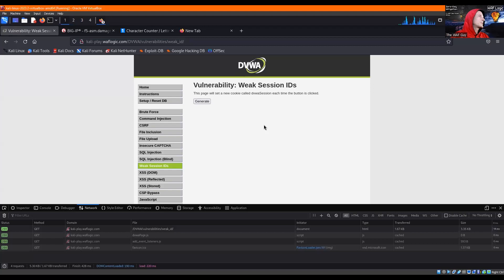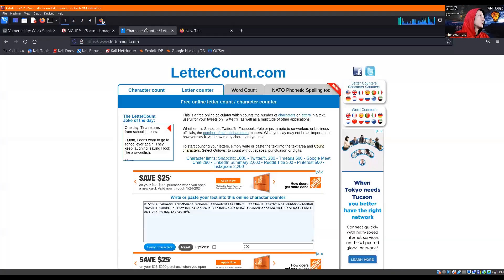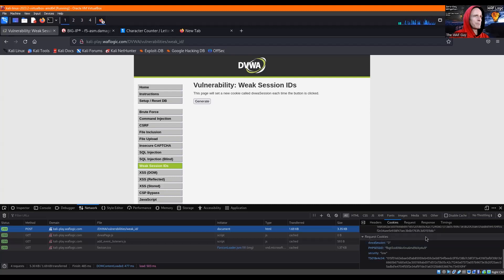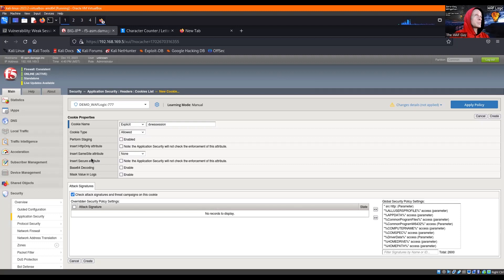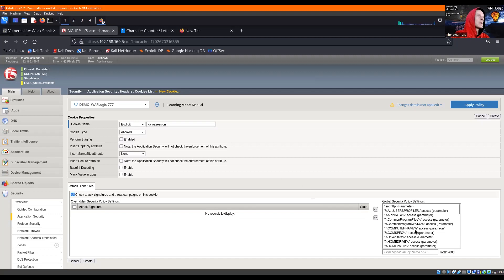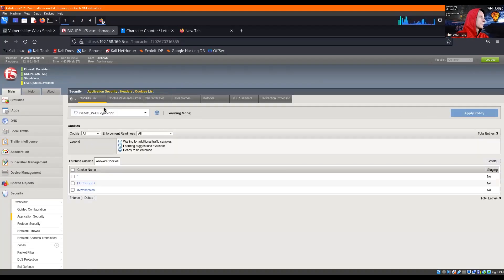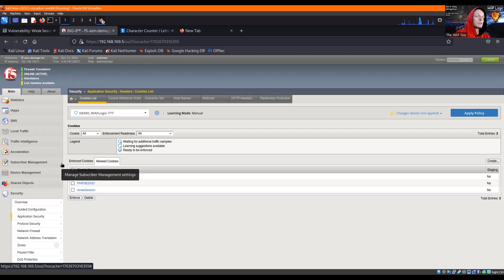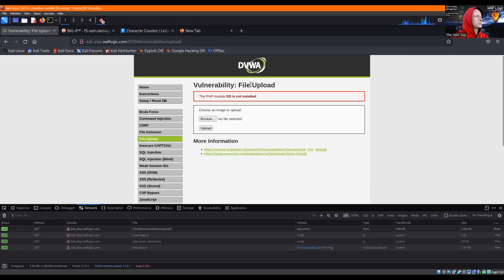03p08 - Mitigating Weak Session IDs - Zero Day Mitigation - DVWA Ain't So Damn Vulnerable Now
Today in our video series, Zero-Day Mitigation - A WAF Beat Down Story, we're going to demonstrate how to build an Advanced WAF Policy and even prevent some Zero-Days forever and a day ;) We'll focus on mitigating the DVWA or Damn Vulnerable Web App so it ain't so Damn Vulnerable anymore! Well at least perceivably to the attacker since we'll pretend this is our company's WebApp last updated in the Summer of 1998 but must remain live and can't be fixed/patched because "reasons" (Business always supersedes Security (for now) ;) To add a lil extra spice to it all, I'll be disabling the Attack Signatures or Rules as some other WAFs call them so we can demonstrate w/ proper controls, it is possible to mitigate many, to most, and sometimes all existing/potential attacks with the right Policy.

This video will cover the "08 - Mitigating Weak Session IDs" segment.

Video Segments for Chapter 03 - Zero Day Mitigation - A WAF Beatdown Story:
01 - Introduction
02 - Mitigating SQLi
03-04 - Mitigating XSS
05 - Mitigating Open HTTP Redirect
06 - Mitigating Command Injection
07 - Mitigating CSRF
08 - Mitigating Weak Session IDs
09 - Mitigating File Upload
10 - Mitigating CSP
11 - Mitigating File Inclusion
12 - Blocking SQLi
13 - Blocking XSS
14 - Blocking CSP
15 - Blocking CSRF
16 - Blocking File Download
17 - Blocking File Inclusion
18 - Closing Conclusions

Welcome to the WAF Life video series presented by WAF Logic and the WAF Guy! Our focus will be Web Application Firewalls (WAFs), (D)DoS, and Web Security in General. We hope you enjoy the series :) If you have something specific you want us to cover, drop a comment and maybe we'll oblige ;)